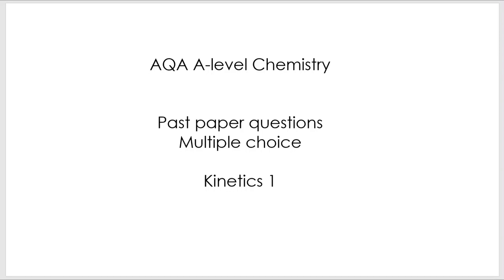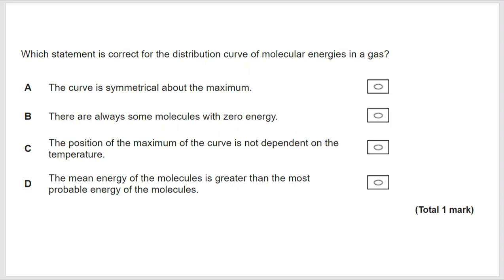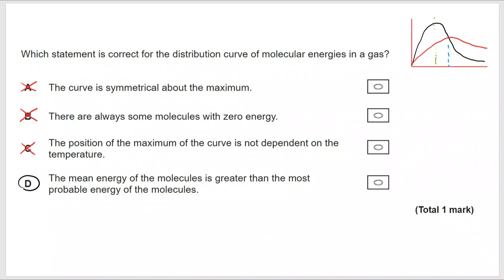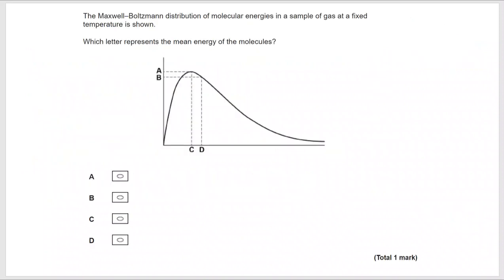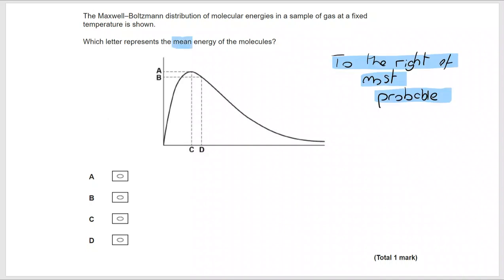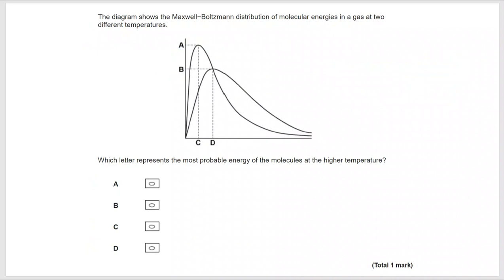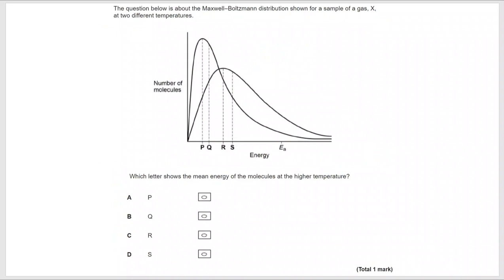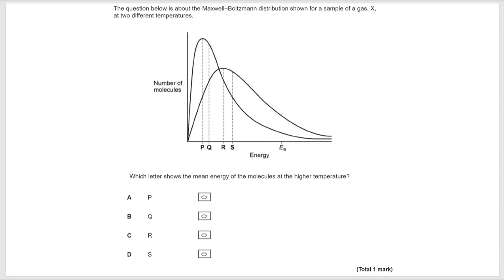Multiple choice - A-level questions - KINETICS (1)